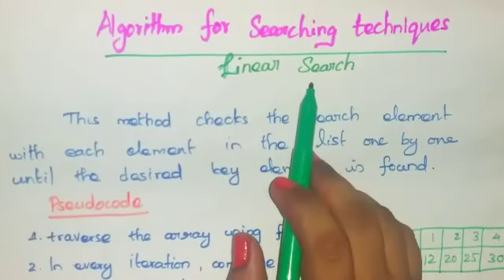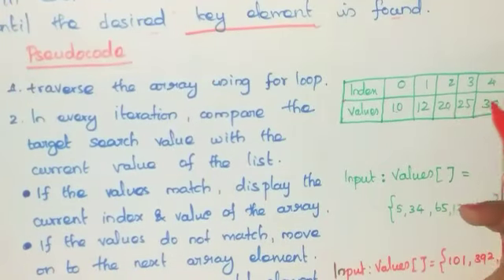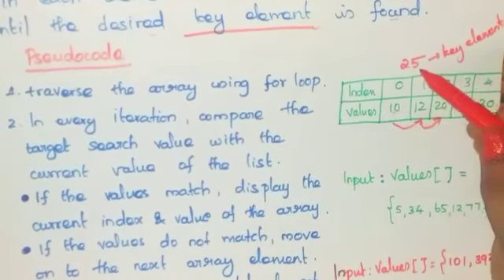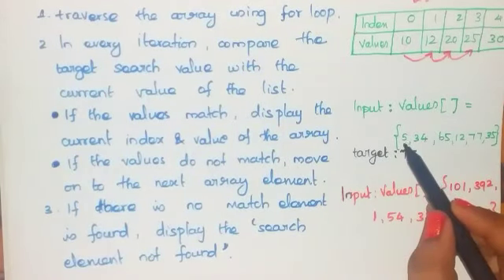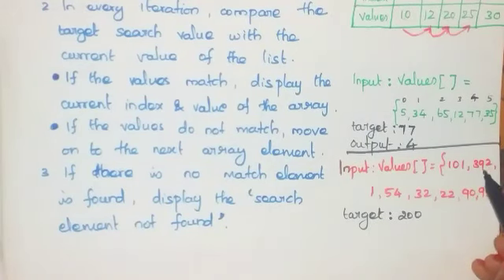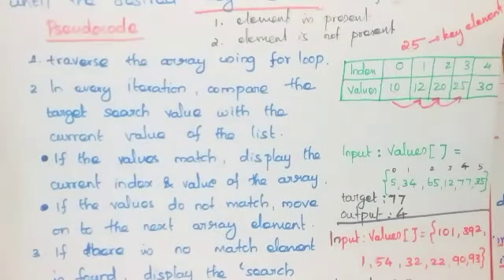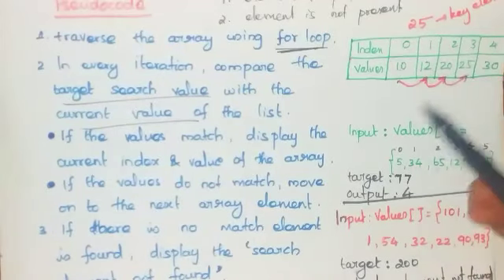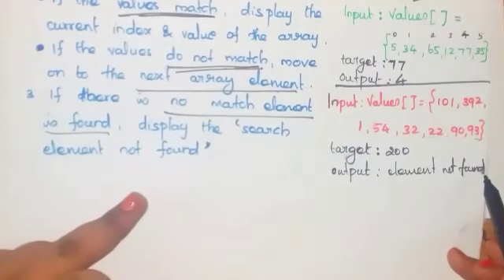12th Std|Computer Science| Linear Search |TN New Syllabus |Shyni Pradeep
TN New Syllabus,12th computer science,12th std chapter 4